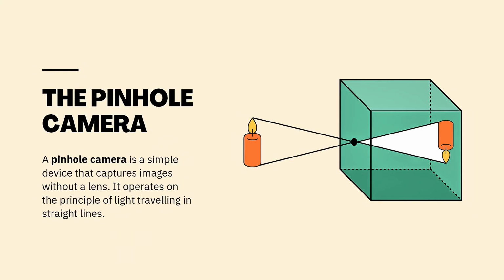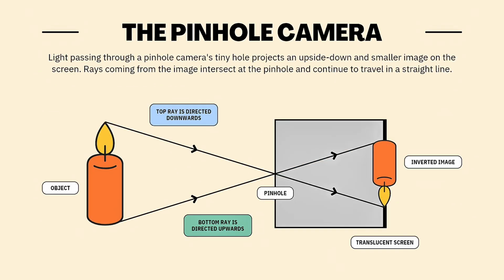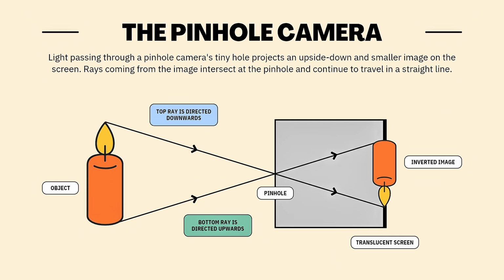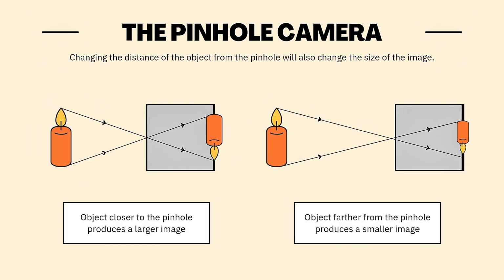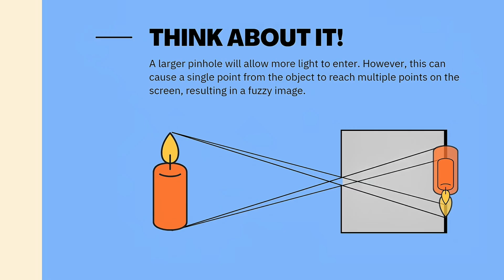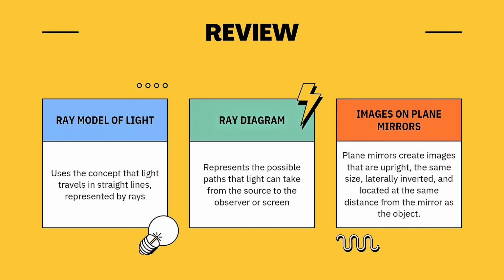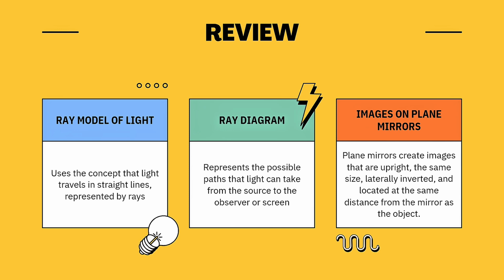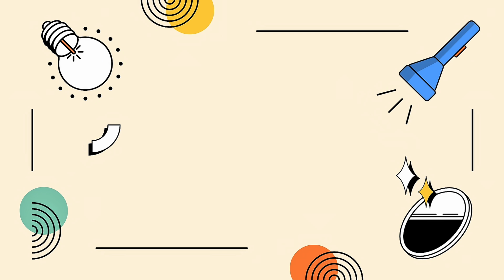Pinhole Camera in ONE Shot 🔥 | Inverted Images Explained Easily | Class 6–10 | Part 2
Welcome to Slide Science 🔥

In this video, we will learn the complete Pinhole Camera concept in a simple and easy way. This is Part 2 of the Light chapter where we cover:

✨ What is a Pinhole Camera
✨ Principle of Light Travelling in Straight Lines
✨ Formation of Inverted Images
✨ Why Images Become Upside Down
✨ Image Size and Object Distance
✨ Sharp and Blurry Images
✨ Full Chapter Quick Revision

This video is helpful for students of Class 6, 7, 8, 9 and 10 Science & Physics.

🎨 Presentation/PPT Credits:
Slides and presentation visuals created using Canva.

pinhole camera
pinhole camera class 10
pinhole camera explained
inverted image formation
light travels in straight lines
ray model of light
light chapter
physics light chapter
image formation in pinhole camera
why image is upside down
pinhole camera working
physics chapter explanation
science video for students
science made easy
easy physics concepts
easy science concepts
ncert light chapter
cbse science
icse physics
school science lesson
physics tutorial
science tutorial
study physics online
learn science online
optics chapter
basic optics
light rays explanation
ray diagrams physics
reflection and transmission
absorption of light
transparent materials
physics educational video
science educational content
youtube science channel
physics learning channel
physics for beginners
school physics concepts
middle school physics
high school science
light and mirrors
pinhole camera experiment
formation of inverted image
how pinhole camera works
science learning video
physics explanation for students
online physics class
online science class
physics revision notes
science revision notes
board exam preparation
neet foundation physics
physics chapter one shot
science chapter one shot
light chapter full explanation
image formation physics
light chapter class 10
physics concepts explained
science concepts explained
easy learning physics
easy learning science
student study material
physics classroom learning
academic science content
study material physics
physics notes class 10
science notes class 9
optics for students
youtube education channel
digital learning science
visual learning physics
physics animation video
science animation video
light chapter revision
mirror and light chapter
physics basics
science basics
study online physics
learn optics easily
best science lecture
best physics lecture
school education content
physics chapter for exams
science chapter for exams
pinhole camera notes
inverted image explanation
light rays and images
physics for school students
science for school students
classroom physics lesson
physics world
science world
slide science
physics education online
science education online
easy optics chapter
physics concepts for beginners
science concepts for beginners
full chapter science
full chapter physics